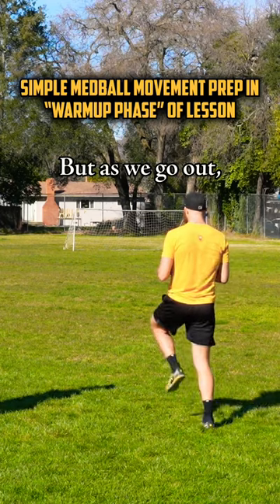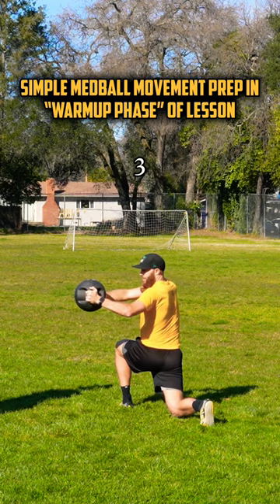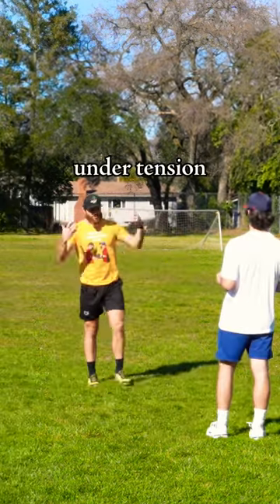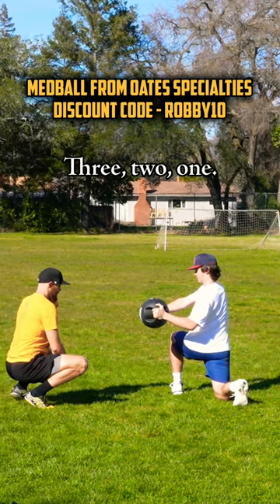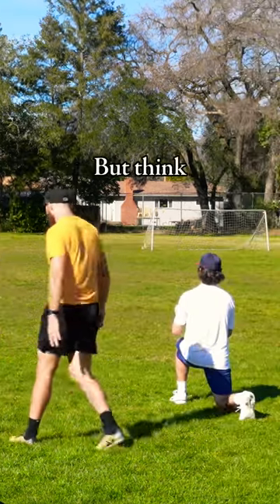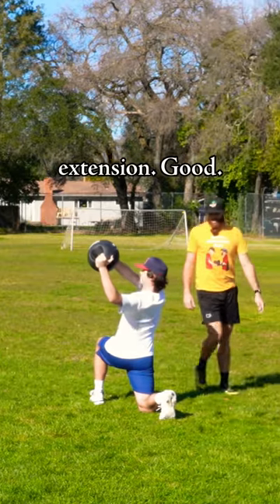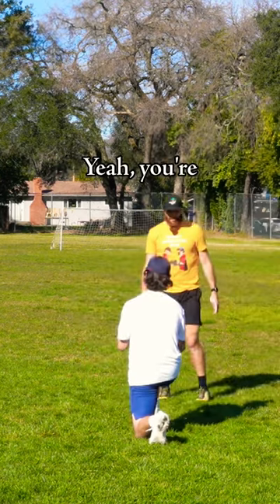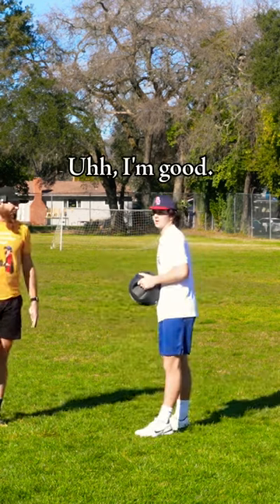MB Progressions in Warmup